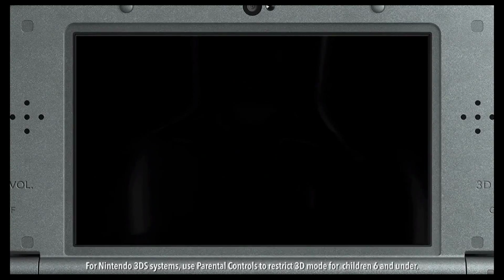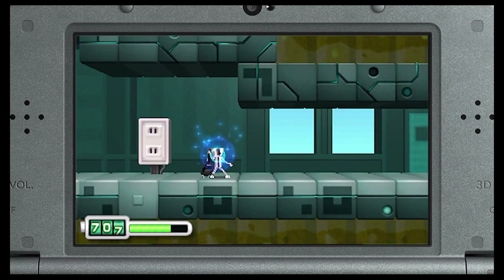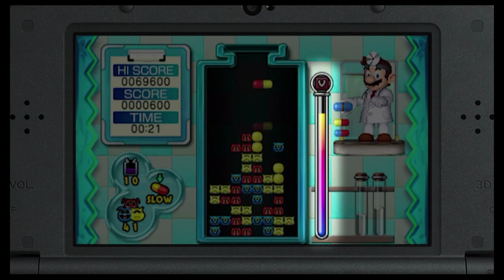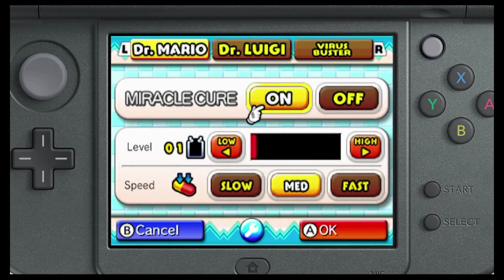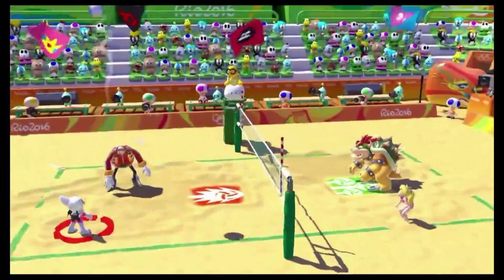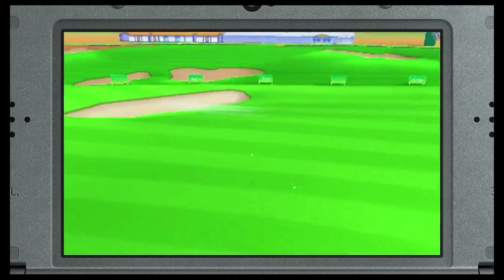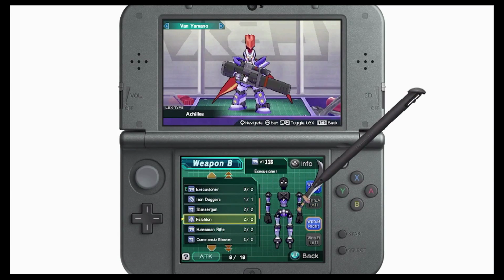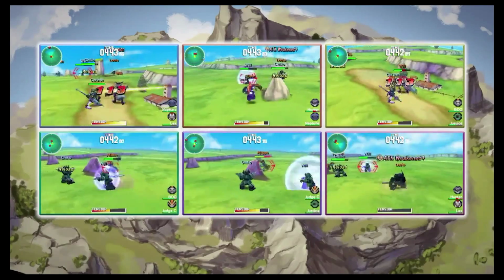Nintendo Direct 6.1.2015 (Micro)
This is the Nintendo Direct Micro for 6.1.2015.

Nintendo Weekly, 2015.